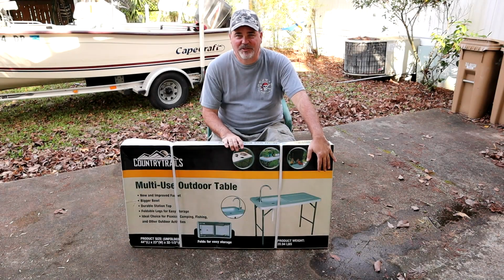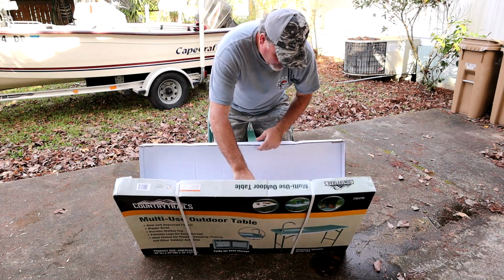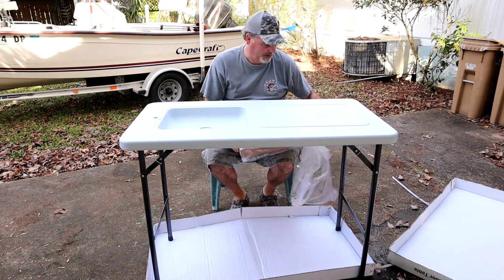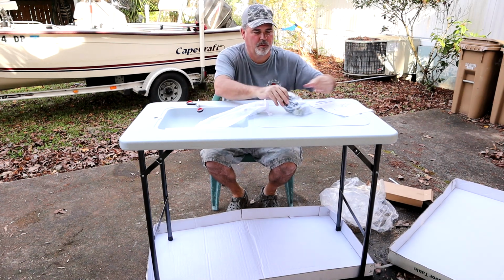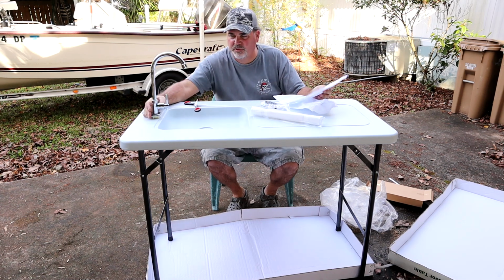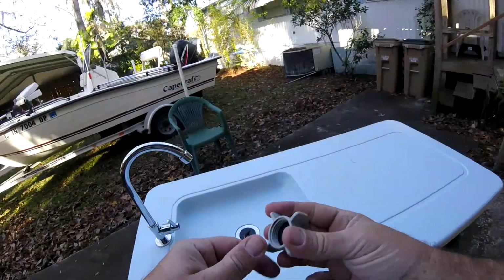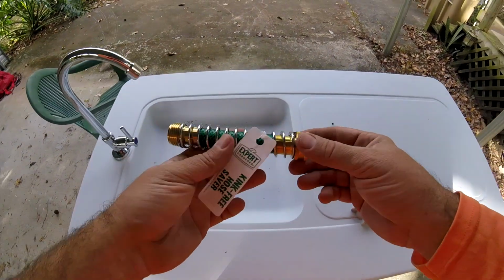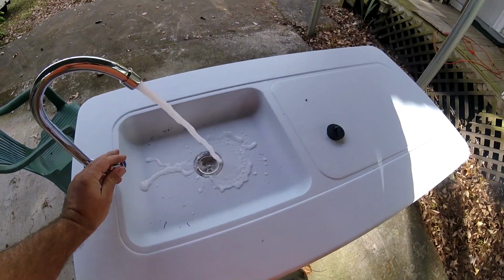Multi-Use Outdoor Fish Cleaning Table Unboxing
Unboxing and putting together my multi-use outdoor fillet table with sink.
I say Academy in the video but it actually came from Rural King. Here's a link to one on Amazon